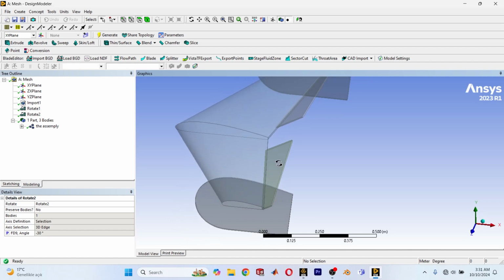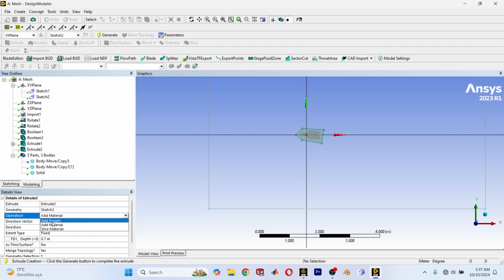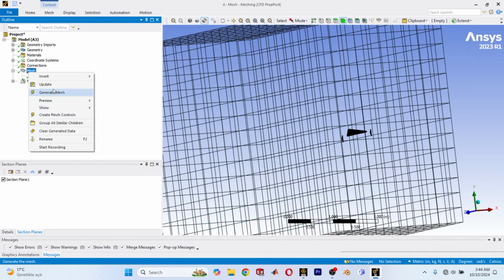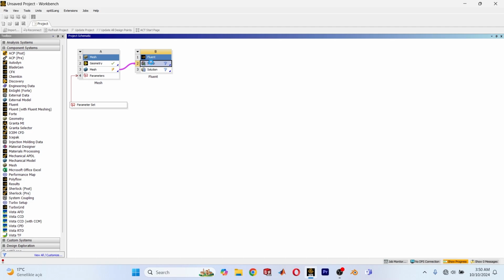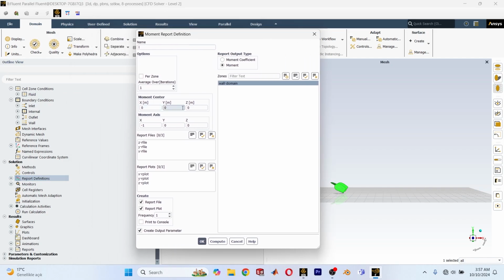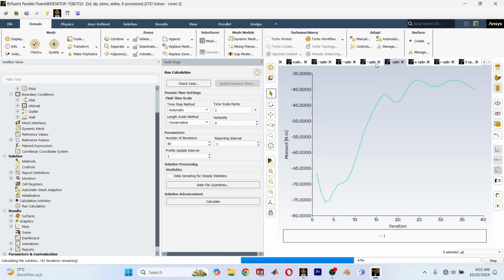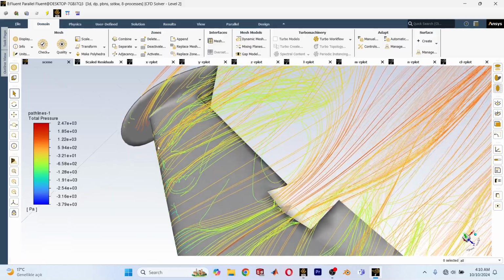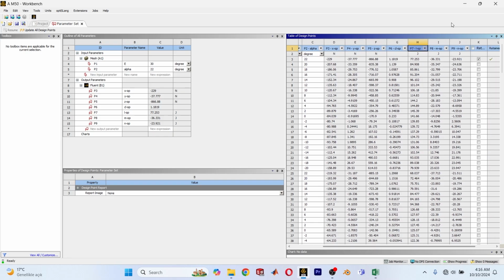Ansys Fluent | CFD Analysis | Aerodynamic Forces & Moments | Aileron & Elevetor Effect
We are demonstrating the effect of control surfaces deflection on the aerodynamic forces. This is a study made to collect data that can be used to control a Vtol tailsitter UAV.